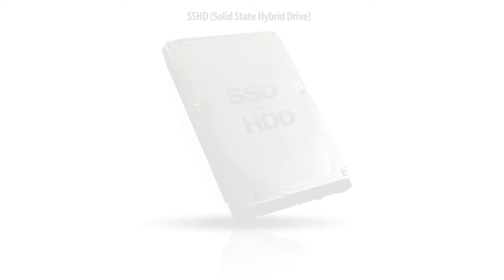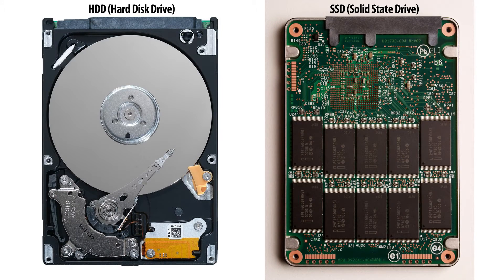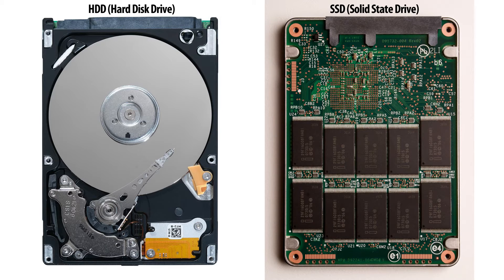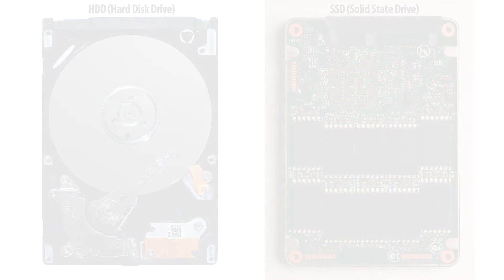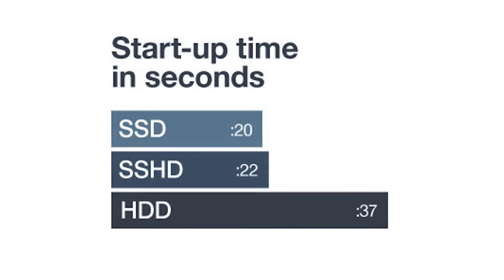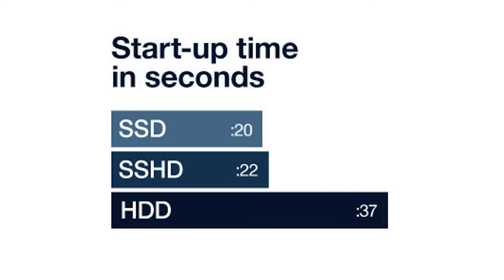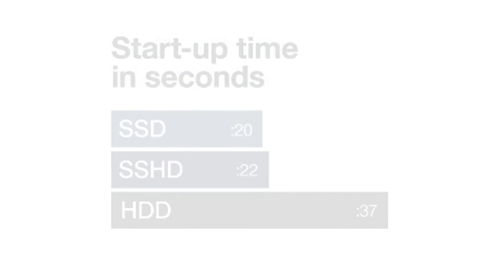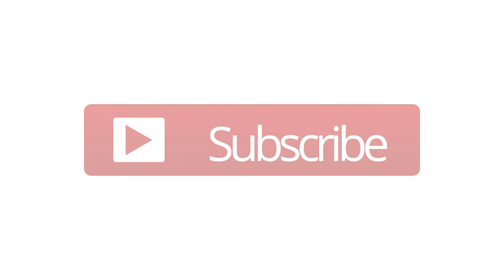How Hybrid Hard Drives Work (SSHD)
SSHD combines solid state storage with a traditional hard drive to deliver the best of both worlds: Lightning-fast performance and high capacity at prices that make sense.

- SSD at a hard drive price
- High capacity, up to 2TB
- Installs like a regular drive
- Windows 7 & 8 Boot in 15-35 seconds
- Reduced wear for increased reliability

Perfect when you need to:
- Build a high-performance gaming laptop or PC
- Outfit a high-end business PC
- Optimize external hard drive enclosures: USB 3.0, eSATA
- Upgrade a laptop to boost performance and capacity

What video would you like to see next? Leave a message in the comments.